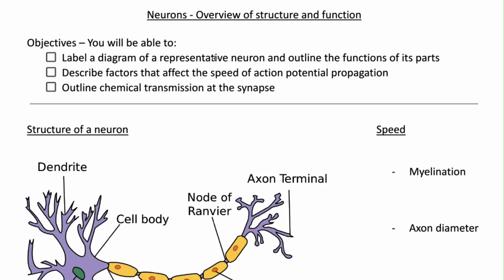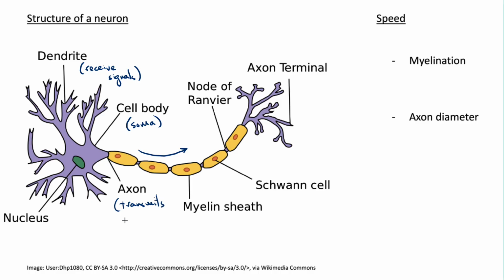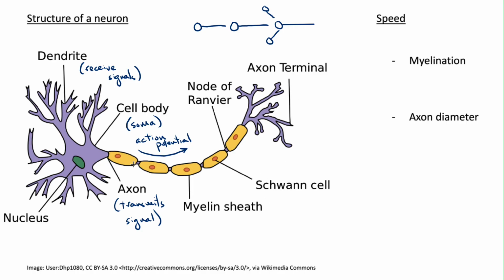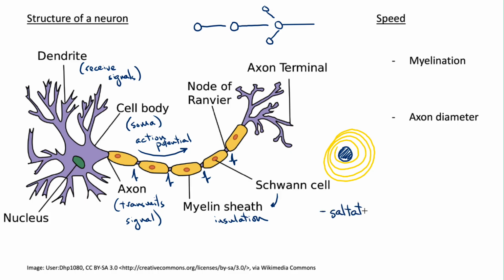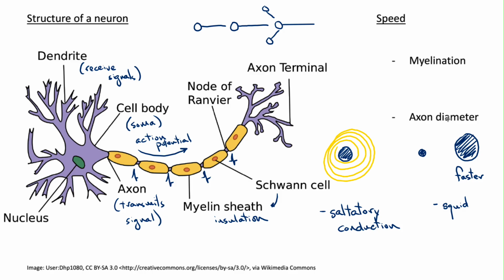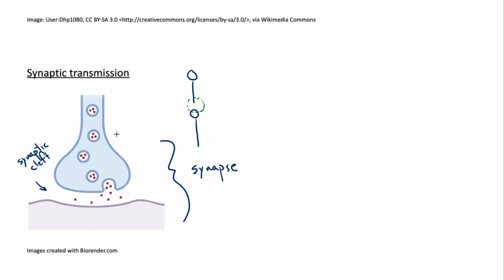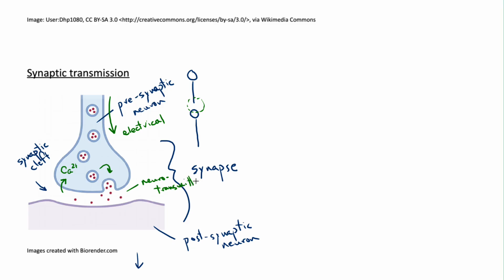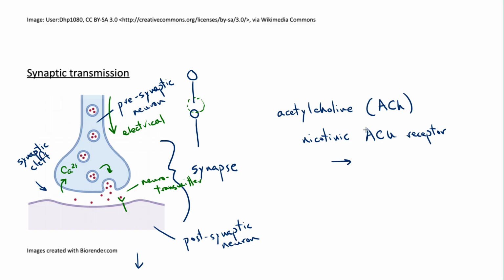IB Bio C2.2a - Neurons - Overview of structure and function